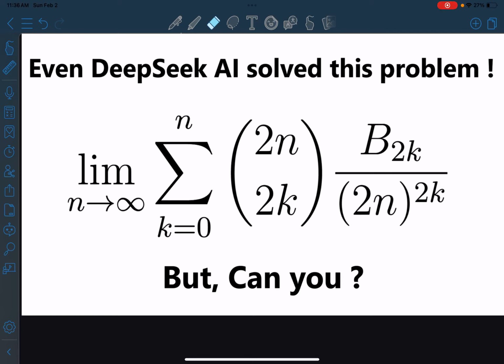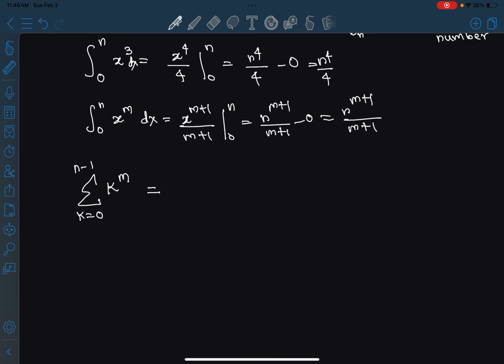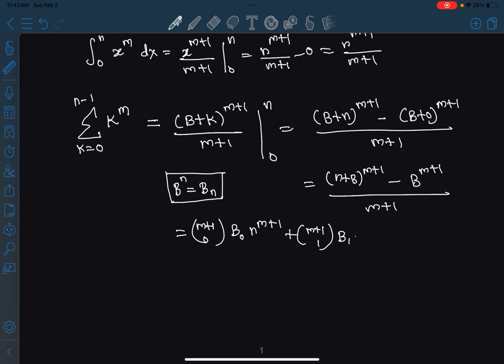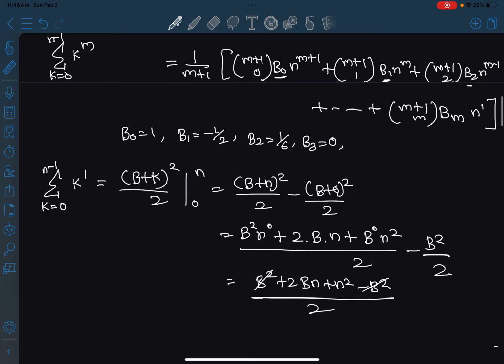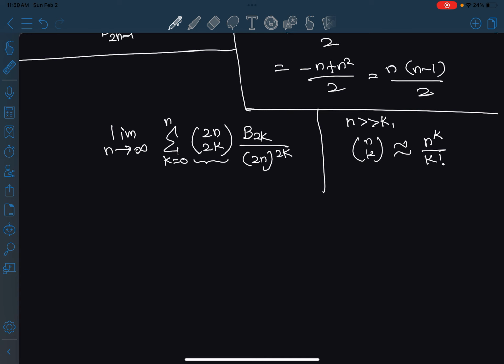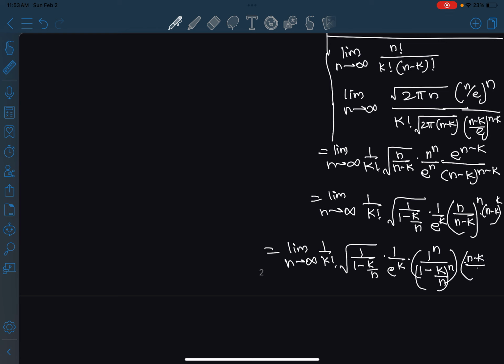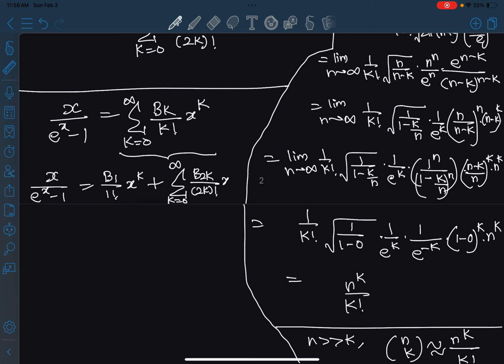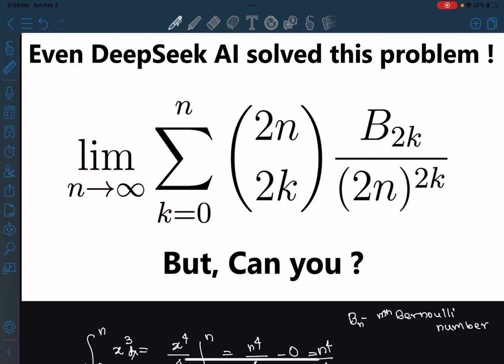Deepseek AI solved this problem involving Bernoulli Number. Can you ?